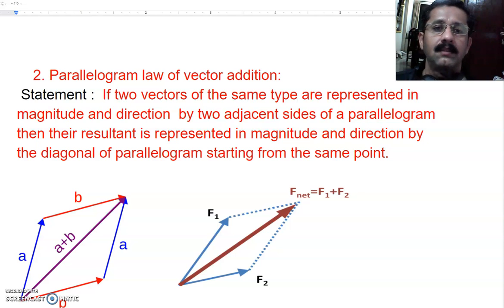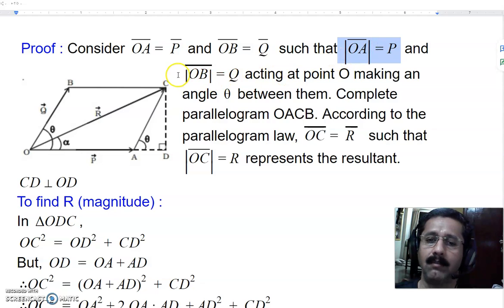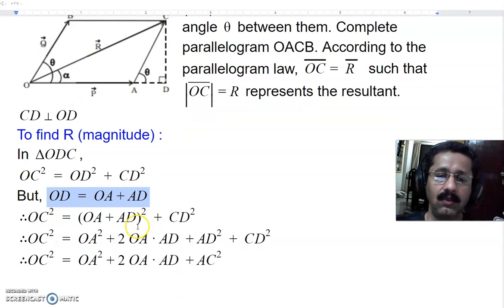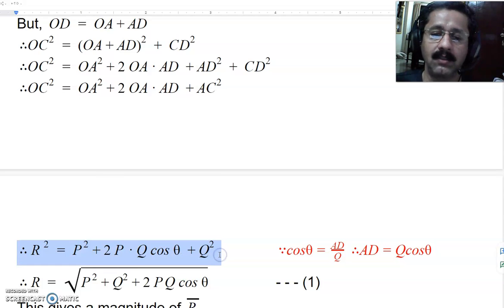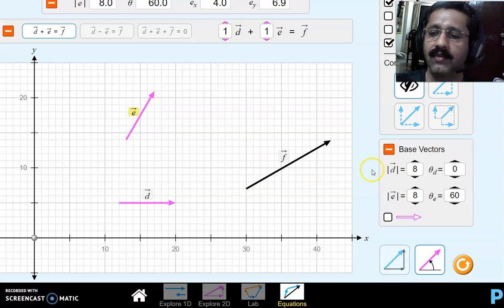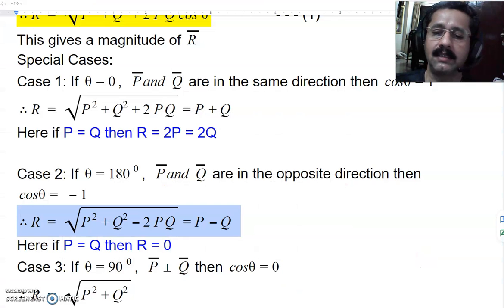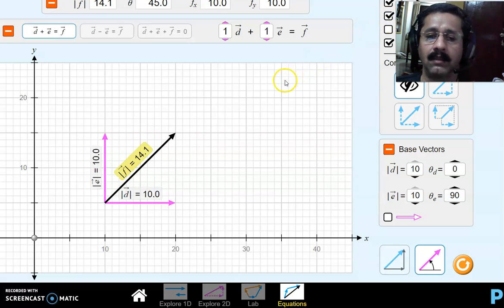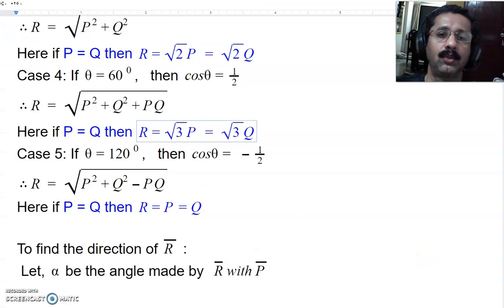Mathematical methods part 6 by Prof. Hemant Dongre.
The video explains the proof of Parallelogram Law of Vector Addition. Also it has some simulations for understanding it and its special cases.